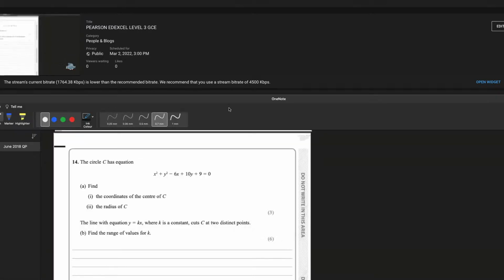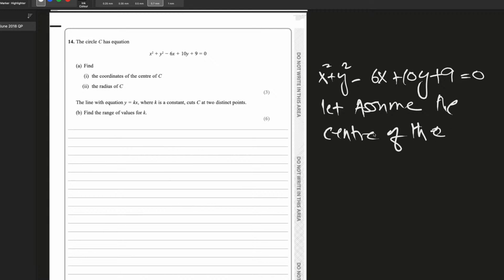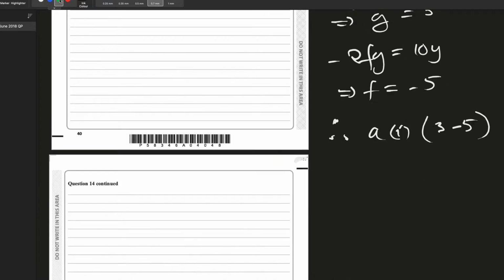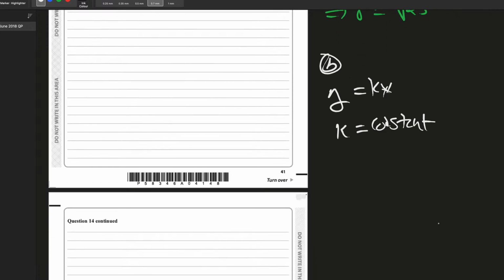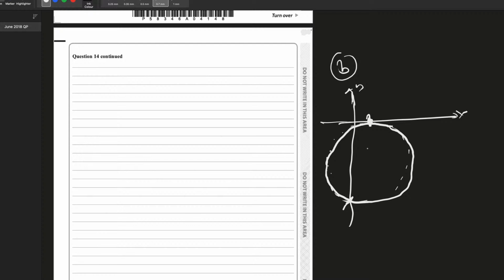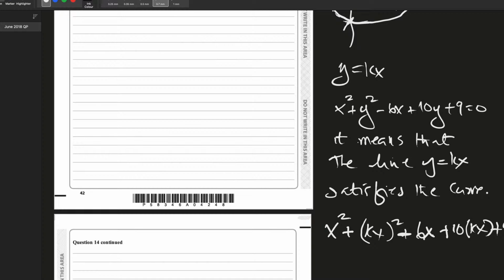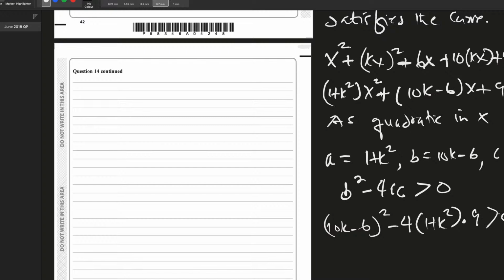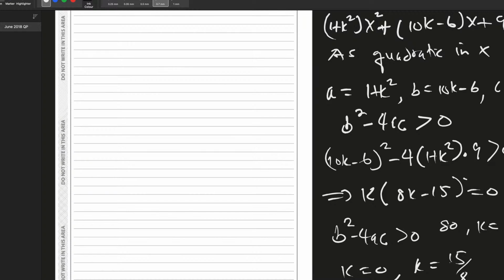PEARSON EDEXCEL LEVEL 3 GCE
HOW TO SOLVE OR ANSWER PEARSON EDEXCEL LEVEL 3 GCE AS WE ARE PREPARING TO WRITE OUR FINAL EXAMS, THIS STEP BY STEP WITHOUT DIFFICULT. VOLUME 3A